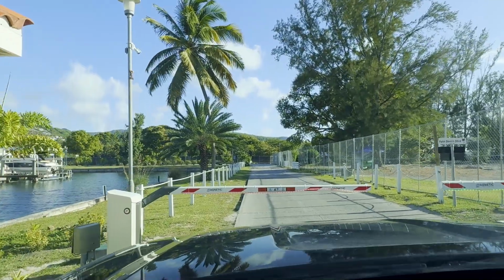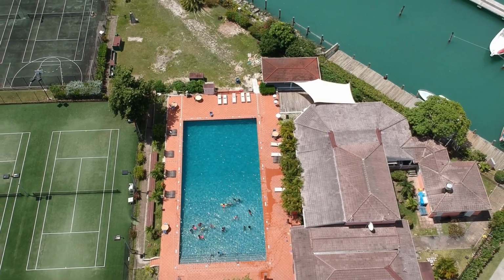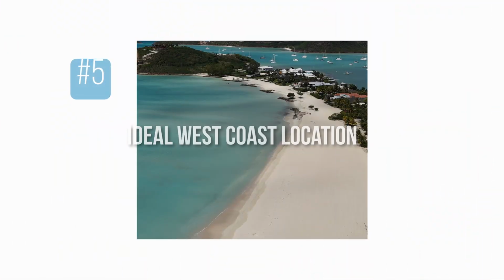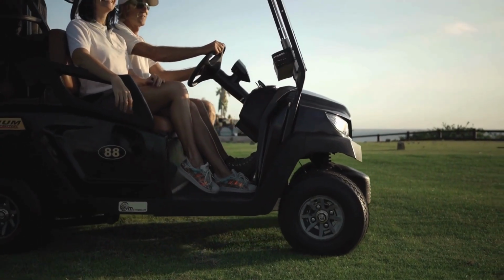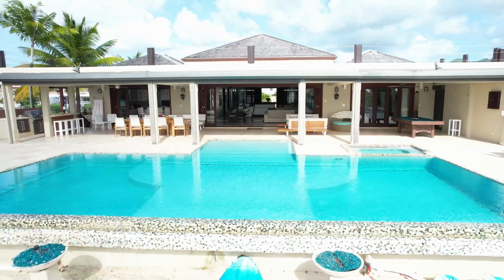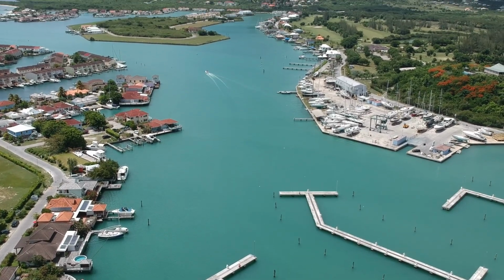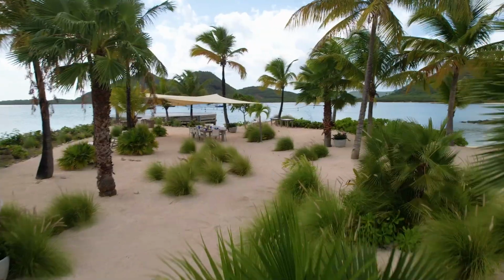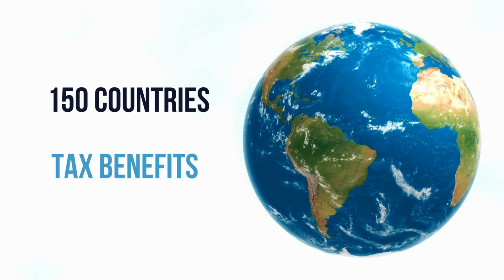Why You Should Invest in Jolly Harbour (Antigua and Barbuda)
Ready to find your slice of Caribbean paradise that pays you back?

Discover why Jolly Harbour on Antigua’s West Coast is the ultimate hotspot for investors in 2025. Experience 24/7 security, world-class amenities, vibrant community living, direct waterfront access, and unmatched rental demand. Major developments like Nikki Beach and a new fitness center are transforming the area, boosting value and lifestyle. With high rental yields, Antiguan citizenship perks, and limited properties, now is the perfect time to invest before prices climb.

Don't miss this limited opportunity to secure your piece of this select Caribbean paradise before demand surges further!

⏰ Timestamps:
00:00 - Caribbean’s Investment Crown Jewel
00:14 - Safety, Serenity & Secure Living
00:22 - Elevated Everyday: Amenities Galore
00:45 - Exclusive Waterfront Living
00:57 - Community Spirit Unleashed
01:19 - Prime Location, Perfect Lifestyle
01:29 - Goldmine for Rental Investors
02:21 - Villa to Beach Mansion: Your Choice
02:36 - Big Question: Why Now?
03:47 - Now or Never: Yield Boom
04:17 - Seize Your Slice of Paradise
04:25 - Find Your Opportunity!

Discover Your Caribbean Dream with Luxury Locations Group!

Whether you’re exploring luxury villas, seeking expert property advice, or dreaming of life in Antigua & Barbuda, we’re here to guide you every step of the way.

Your Journey Starts Here:
✔️ Exclusive property tours
✔️ Stunning villa rentals
✔️ Expert tips on property management & investments

Ready to make your dream of owning a piece of paradise a reality?